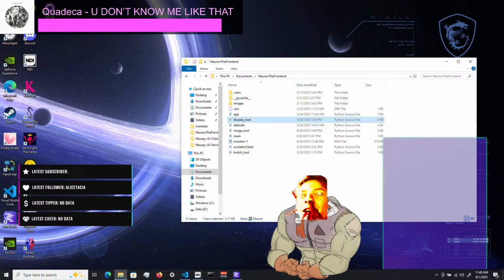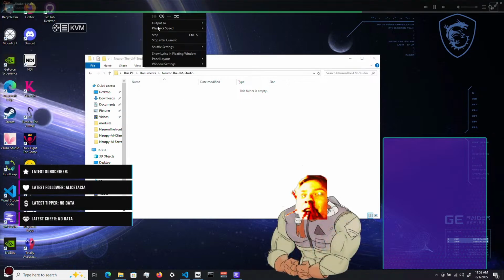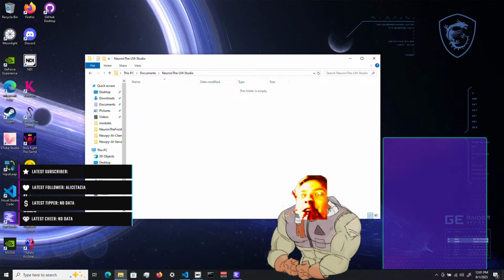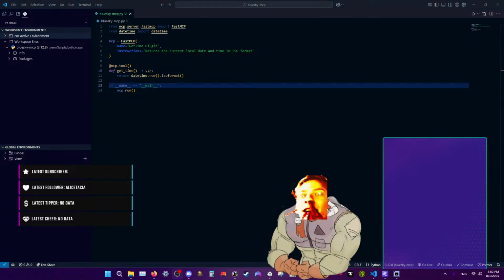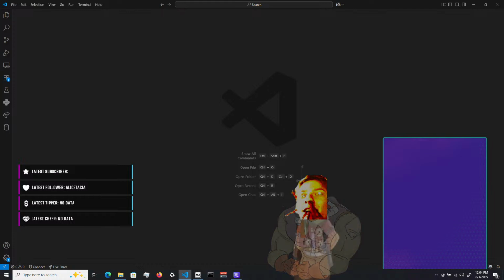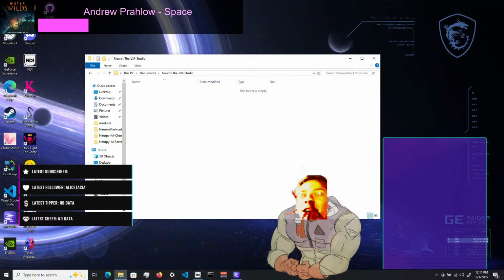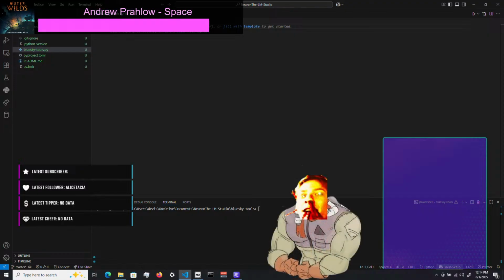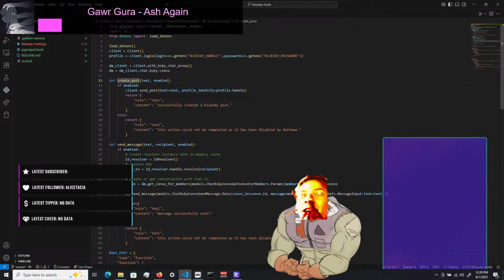Working On My AI VTuber